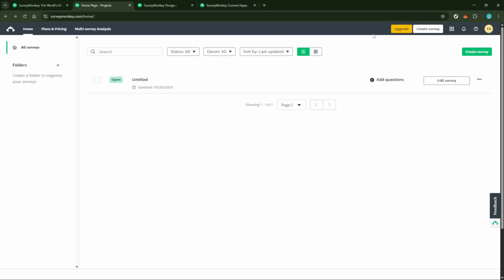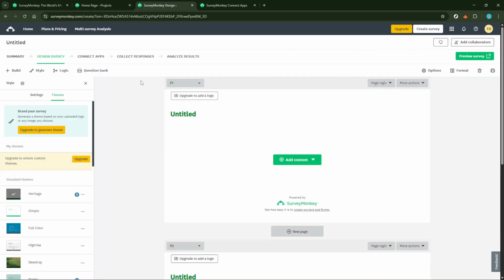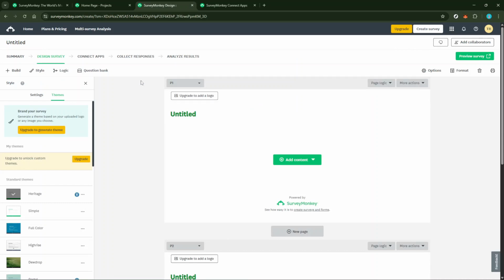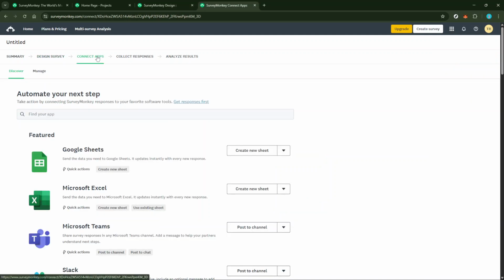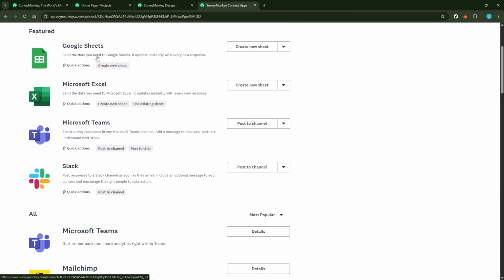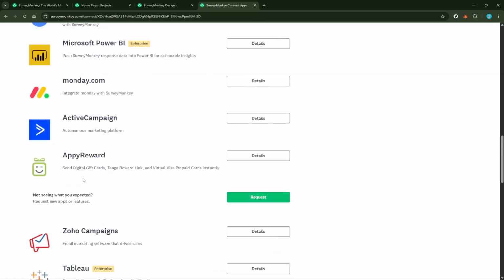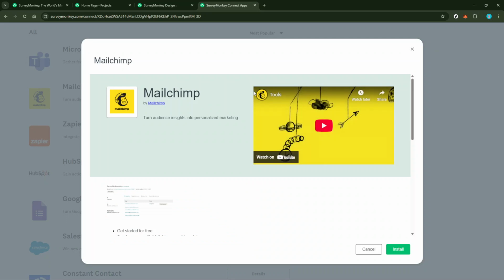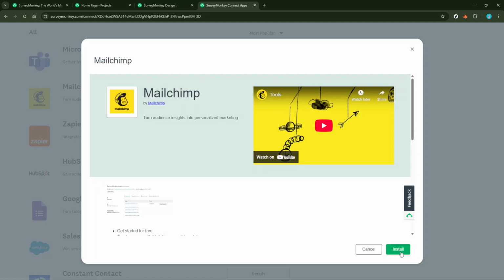How To Set Up Apps In Surveymonkey [2025 Guide]